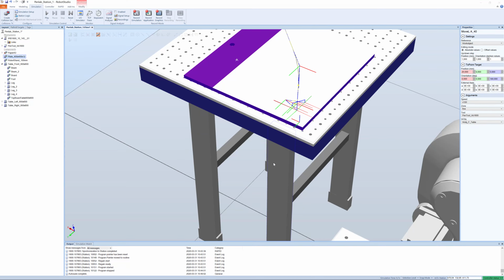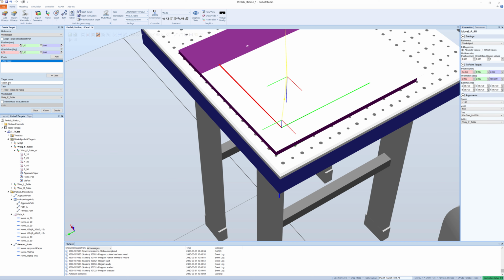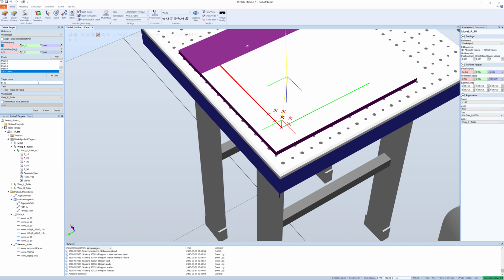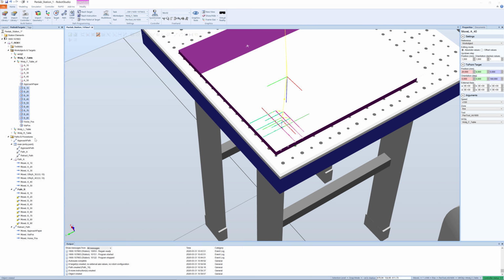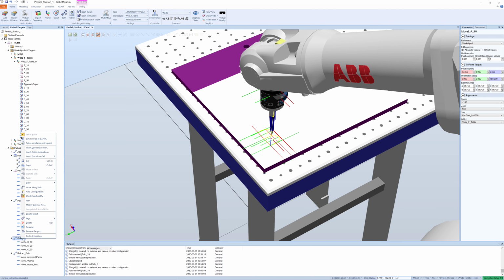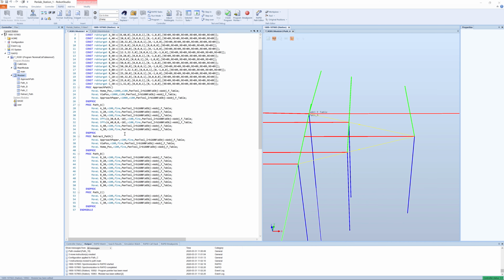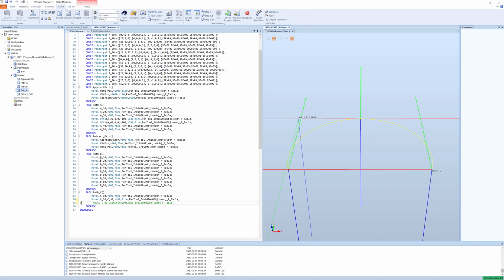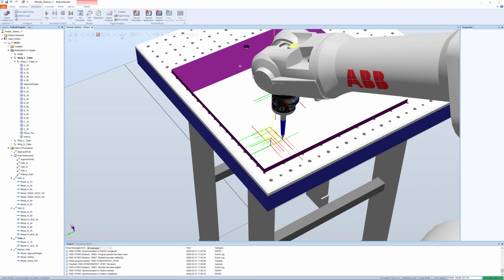RS exercise2d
defining target and paths for the other characters (Letters) B and C, defining the paths and editing for circular movements.